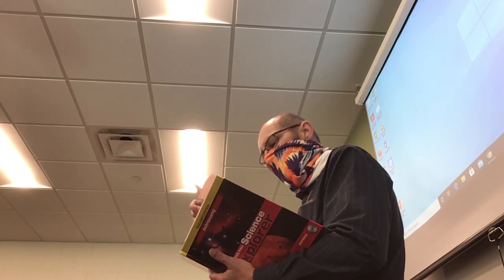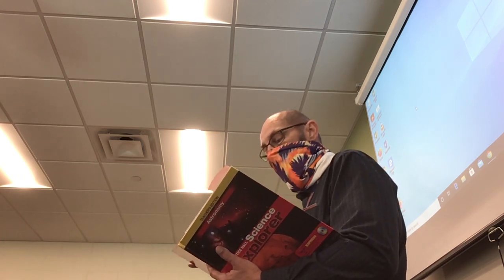October 14, 2020